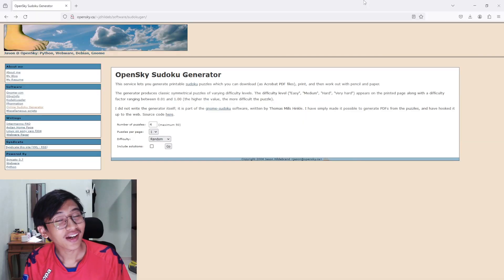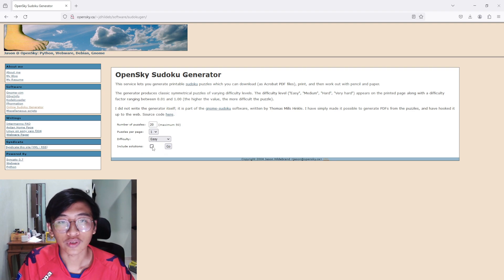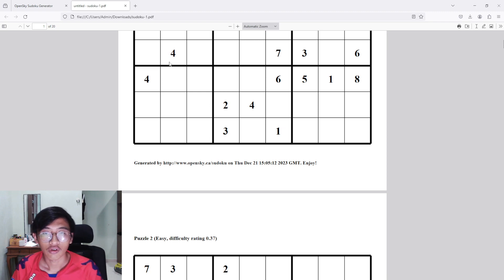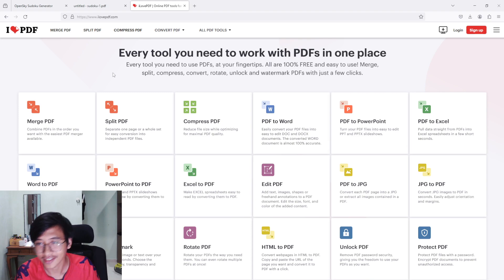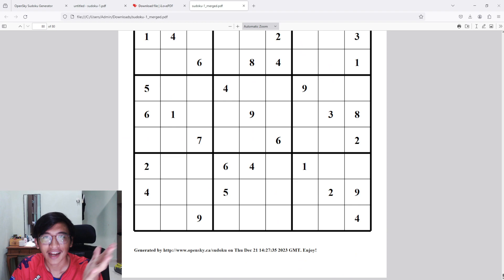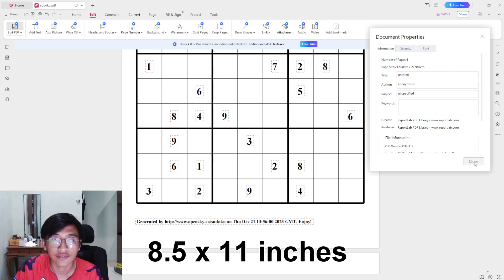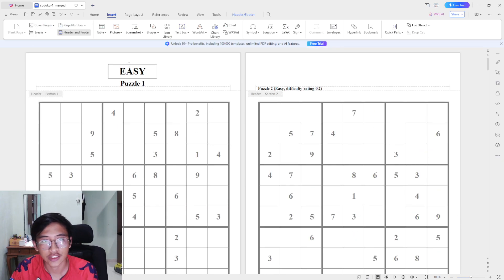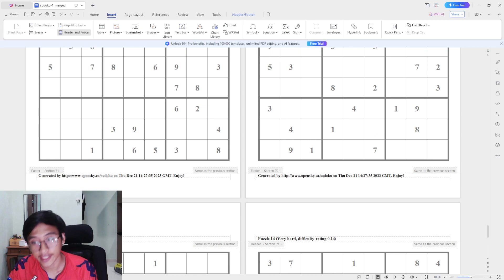FASTEST & EASIEST Way To Make SUDOKU Books FREE For Amazon KDP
In today's video I want to show you guys my process on making fastest SUDOKU books for FREE amazon KDP. Using one website and many more. I hope it will benefit you guys.